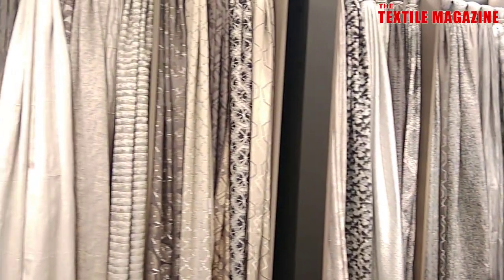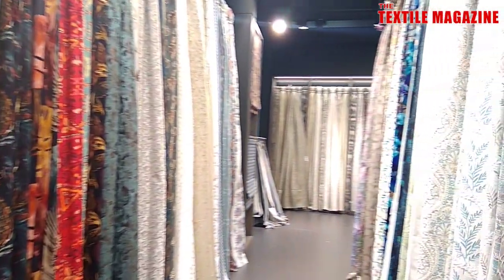D'Decor Exports @ Heimtextil 2020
Interview with Mr. Sanjay Arora, Managing Director, D'Decor Exports